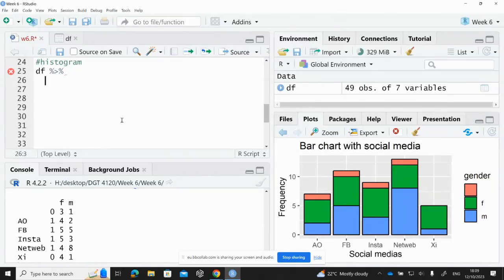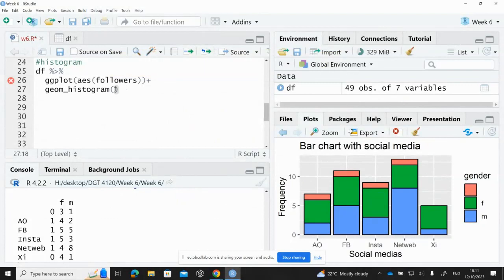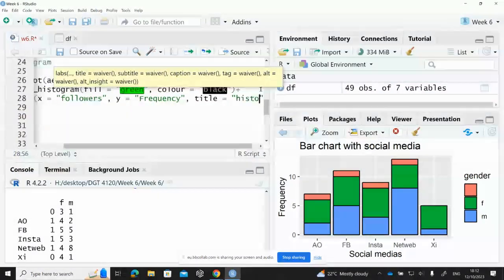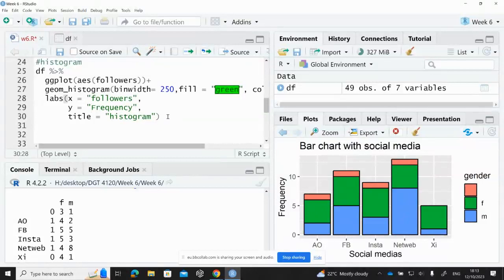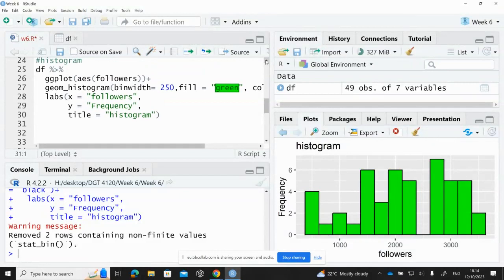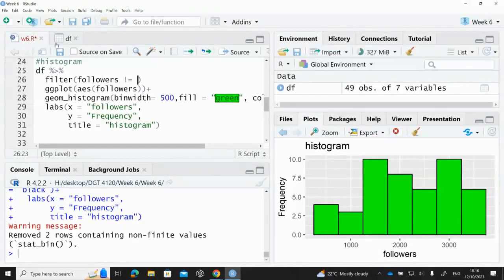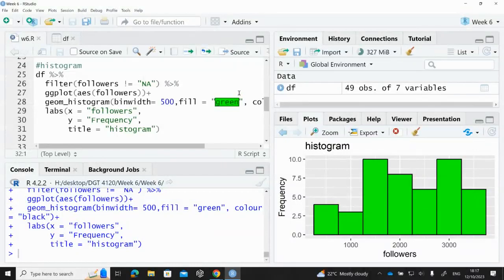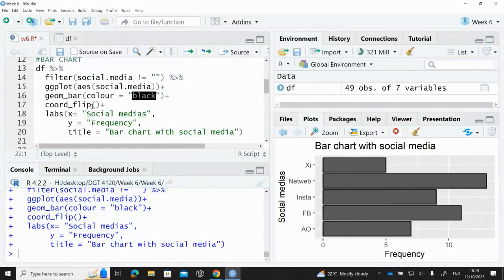R: Histogram using ggplot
In this video you will learn histogram using ggplot